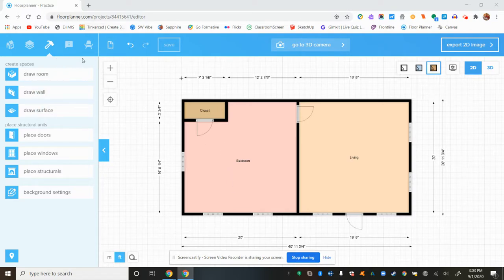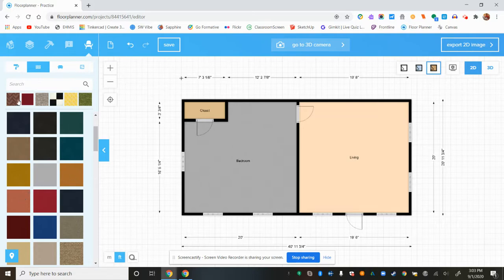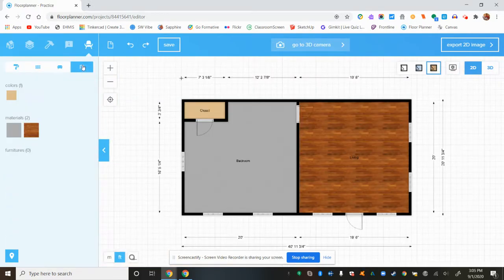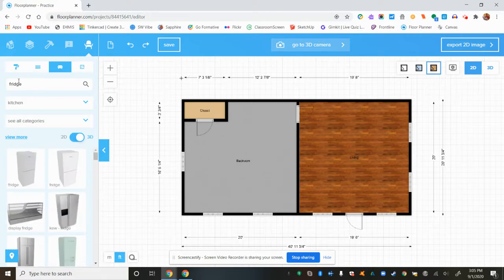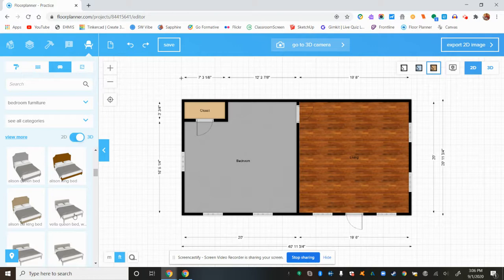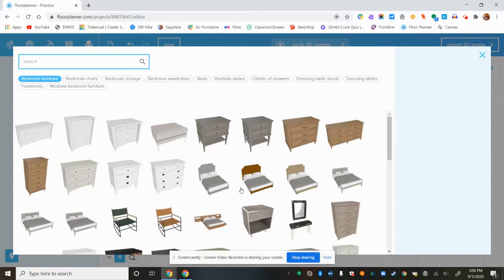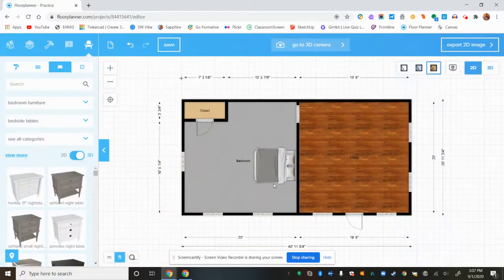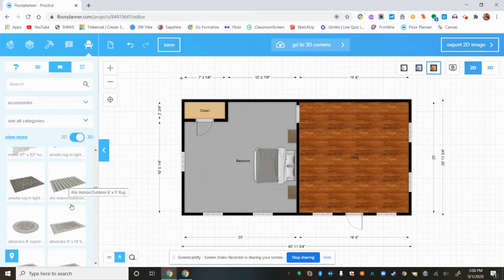FloorPlanner: 5. Furnishing/Interior Decorating